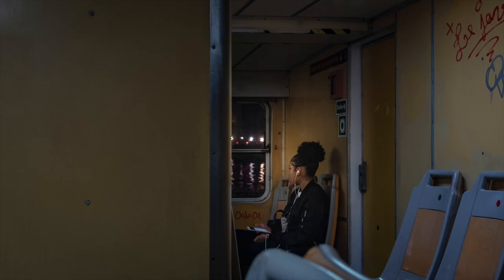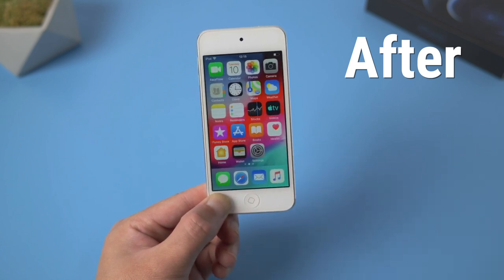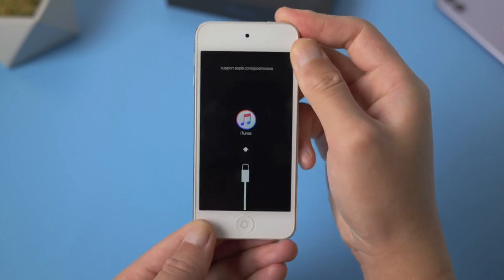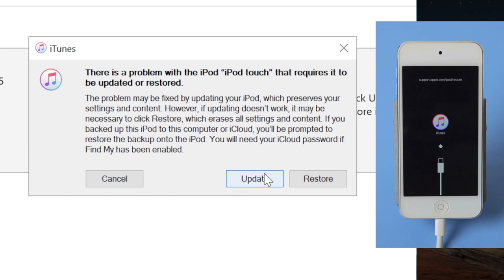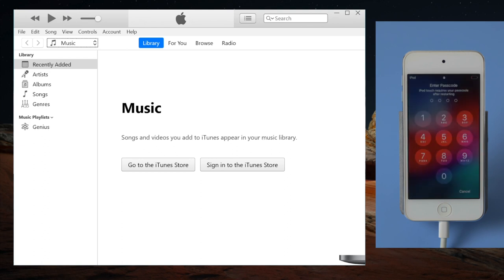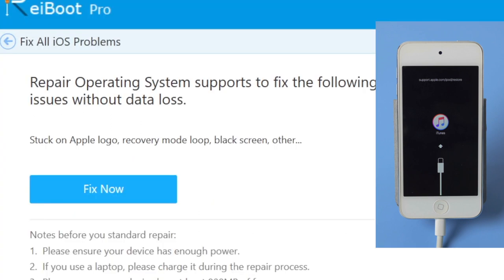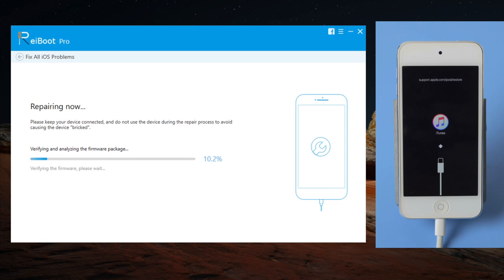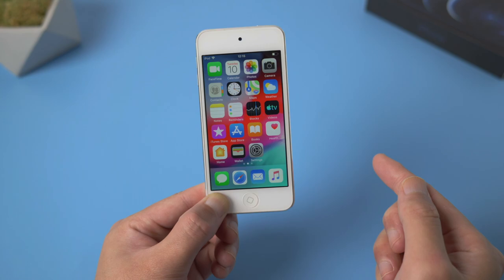3 Simple Ways to Fix iPod Stuck in Recovery Mode without Losing Any Data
We have got used to immersing ourselves in music at any time and anywhere we go, an iPod makes it possible without us being disturbed by the trifles in everyday life, which is why it could be frustrating when it got into a recovery mode loop. In this video we'll show you 3 simple ways to fix it, most importantly, help you keep the data on it.

Timestamps:
0:00 Intro and preview.
0:38 Force restart (no computer).
1:06 Update iPod using iTunes.
1:53 Repair iOS with ReiBoot.
2:55 Succeeded.